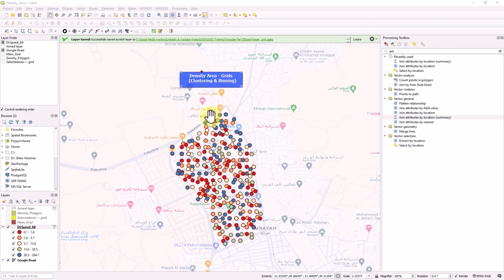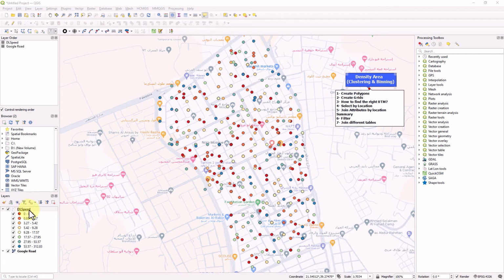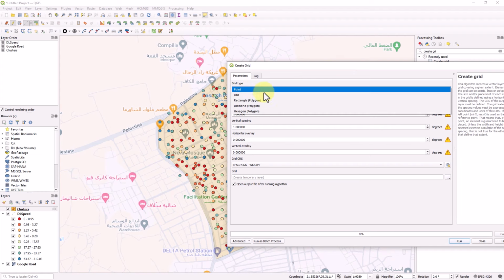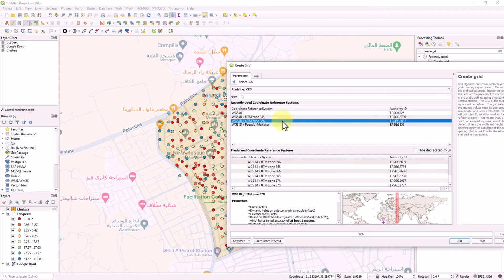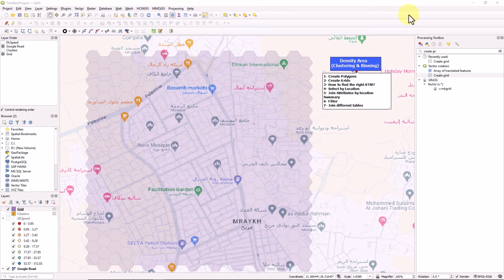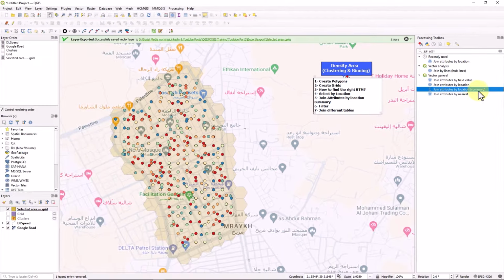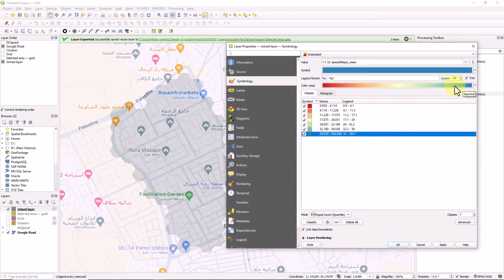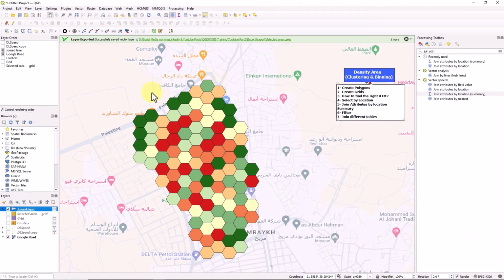Simplify Mapping in QGIS: Grids, Clusters & Binning Made Easy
📍 QGIS Grid & Binning Simplified: From Chaos to Clarity
Unlock the power of QGIS clustering and grid techniques to bring clarity to random data points! In this tutorial, you’ll learn how to convert scattered geospatial data into structured grids or hex bins, enabling accurate benchmarking and performance analysis.

Whether you're working with crowdsourced datasets from tools like Ookla, Umlaut, or drive testing, this method allows for apple-to-apple comparisons across areas by defining custom binning sizes. Ideal for analyzing 5G, 4G, or network coverage, this workflow will simplify your map visualization and decision-making process.

As requested by many of you, this post includes all the raw data files and QGIS workspace used throughout the training. You can download them through the below link.

✅ What You'll Learn:
How to create grids & clusters in QGIS
Setting custom binning sizes
Enhancing benchmarking accuracy
Visualizing DL speed variations across locations
Best practices for network data analysis